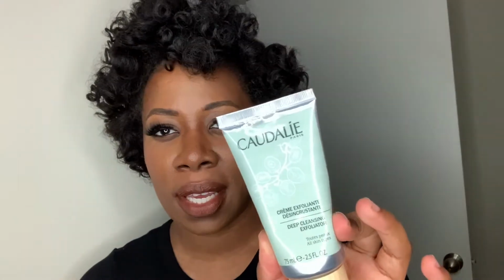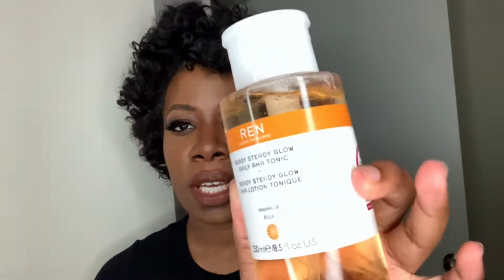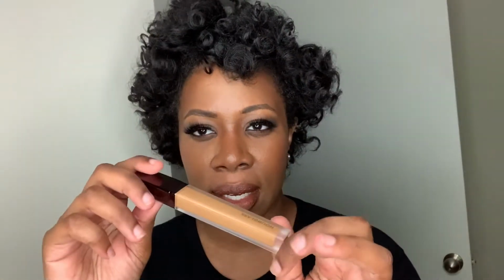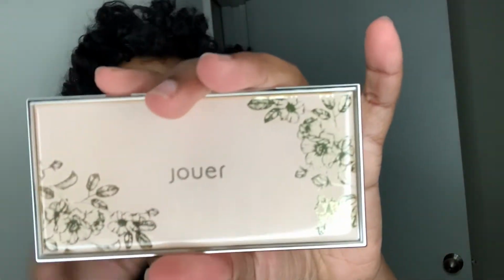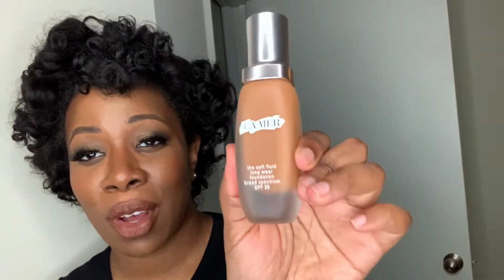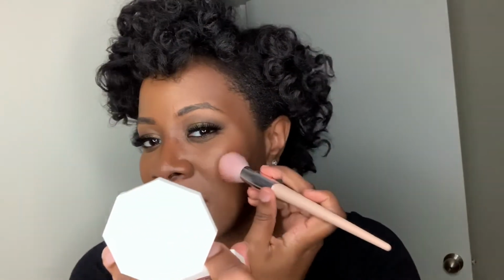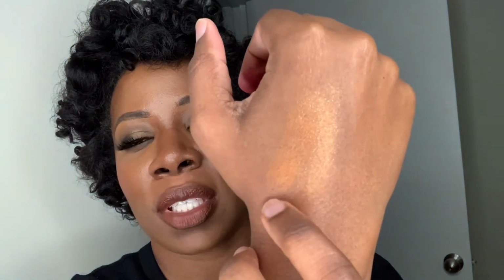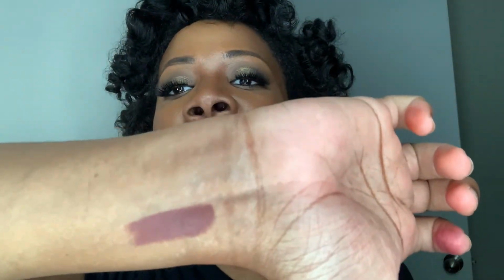My Sephora Spring Sale 2020 Haul!!!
All the goodies I bought during the sale:

OLEHENRIKSEN Glow2OH™ Dark Spot Toner
TATA HARPER Clarifying Blemish & Oil Control Cleanser
CAUDALIE Deep Cleansing Exfoliator
BIOSSANCE Squalane + Glycolic Renewal Mask
BIOSSANCE Squalane + 10% Lactic Acid Resurfacing Night Serum
REN CLEAN SKINCARE Ready Steady Glow Daily AHA Toner
CHARLOTTE TILBURY Magic Cream Moisturizer 1.7oz
HOURGLASS Vanish™ Airbrush Concealer Maple
NARS Blush Orgasm X
CHARLOTTE TILBURY Cheek to Chic Blush - Pillow Talk Intense
JOUER COSMETICS Blush Bouquet Dual Blush Palette Passion
ARTIST COUTURE Supreme Nudes and Pressed Pigment Eyeshadow Palette
ANASTASIA BEVERLY HILLS DIPBROW® Gel Dark Brown
LA MER The Soft Fluid Long Wear Foundation SPF 20 Sienna
FENTY BEAUTY 125 Brush
FENTY BEAUTY BY RIHANNA Cheeks Out Freestyle Cream Blush Rose Latte
FENTY BEAUTY BY RIHANNA Cheeks Out Freestyle Cream Blush Summertime Wine
FENTY BEAUTY BY RIHANNA Cheeks Out Freestyle Cream Blush Feugo Flush
HUDA BEAUTY Power Bullet Matte Lipstick Game Night
ARTIST COUTURE Silk Cream Lipstick Adore Me
GUCCI Rouge à Lèvres Mat Matte Lipstick 209 Mona Leslie Cameo
CHRISTIAN LOUBOUTIN Velvet Matte Lip Colour Zoulou

Foundation shades: Huda Faux Filter - Mocha 500
                                    Mac- NC 50
                                    Dior- 6N
                                    Pat Mcgrath- Deep 28
                                    Fenty- 420
                                    NARS - Macao/ New Guinea
                                    ABH Luminous Foundation- 470 C